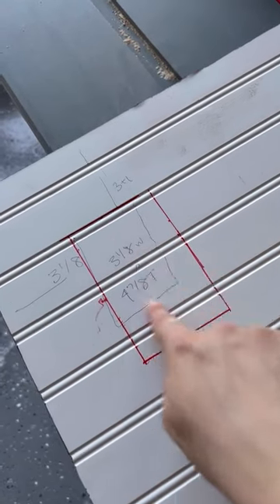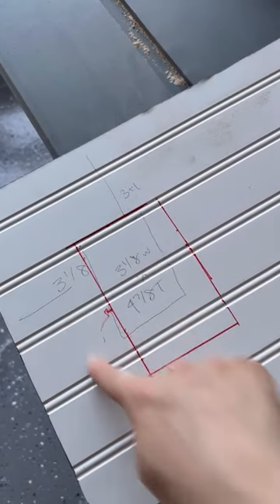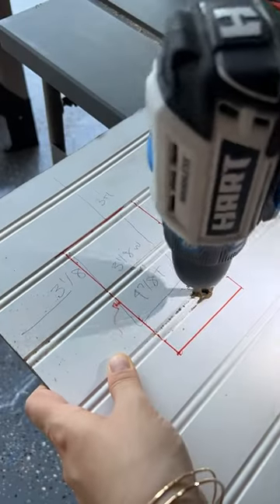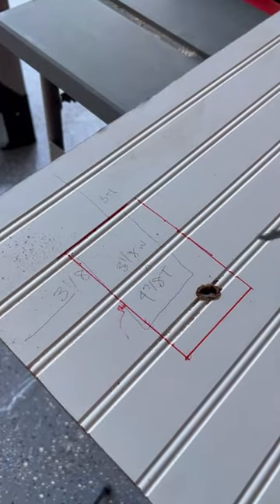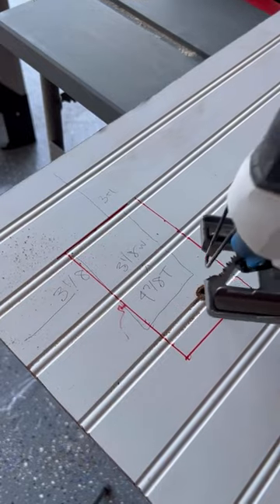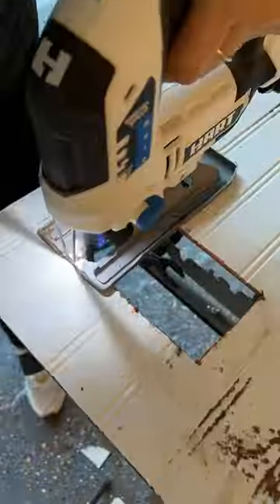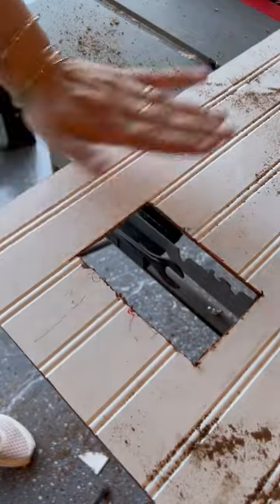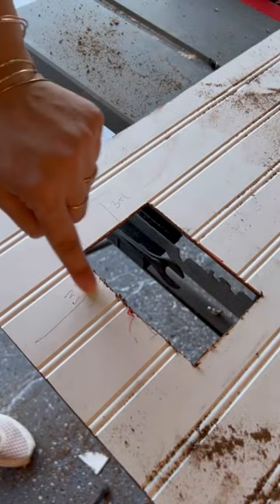Jigsaw Trick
How to cut out of a board without having to make cuts elsewhere. Create a hole and take your jigsaw blade to start cutting the area out. Follow along for more DIY tips and tricks!